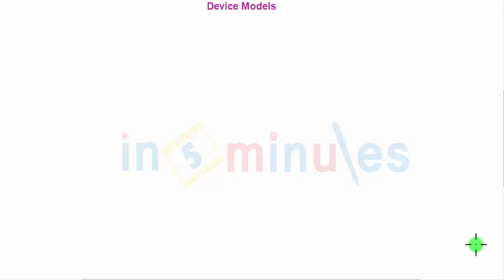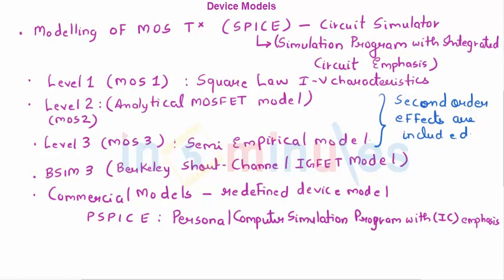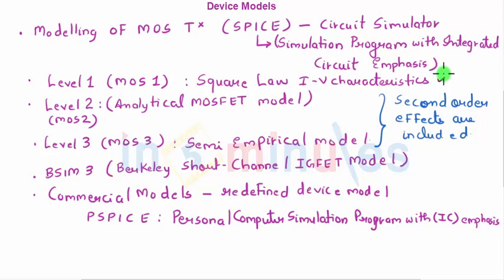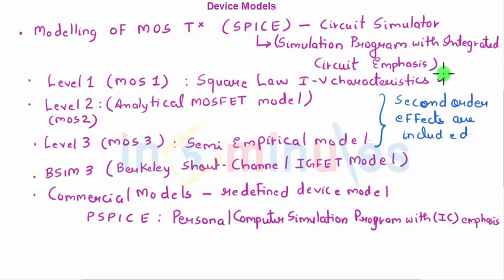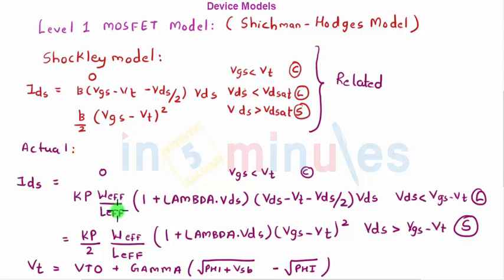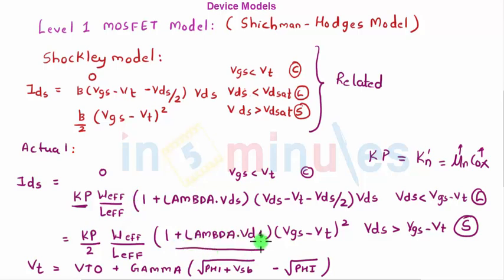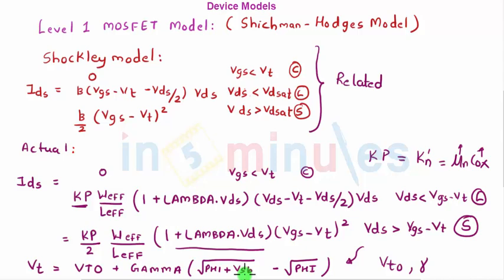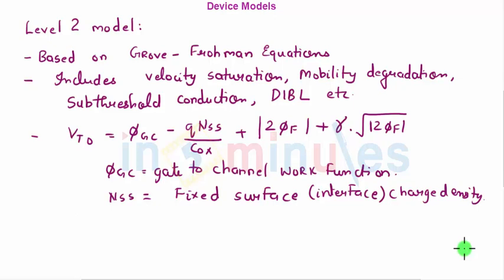Module1_Vid30_Level 1 and Level 2 Model_Device Models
Hi All,

This video basically covers Level 1 and Level 2 Model_Device Models.